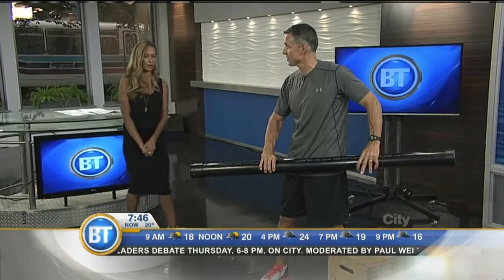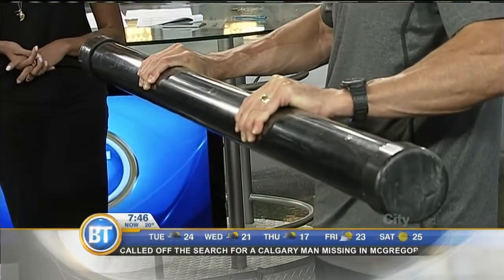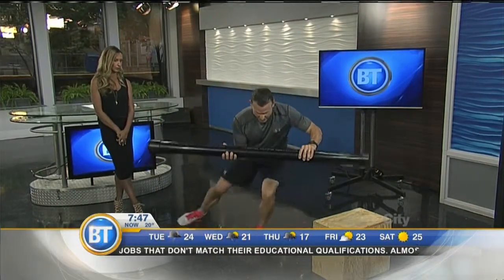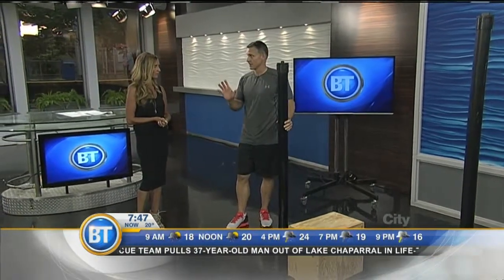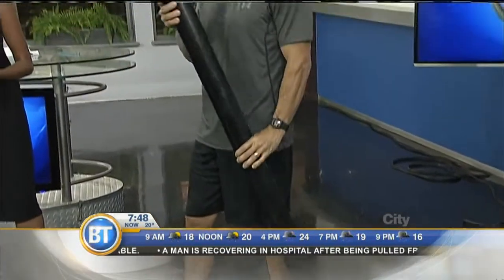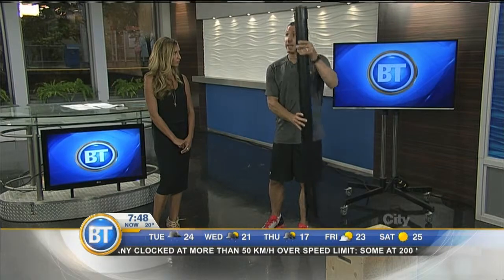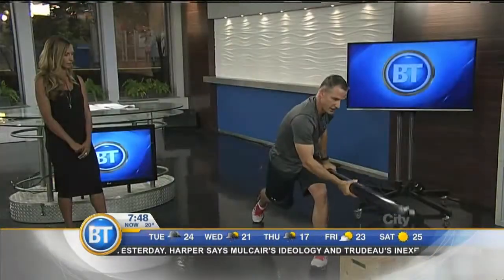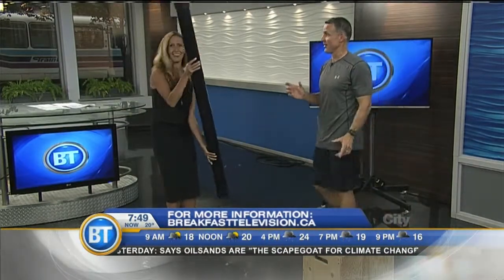Hydro Tube Training - August 4th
Fitness coach Rich Hesketh shows us how to improve balance and stability with hydro tube training.